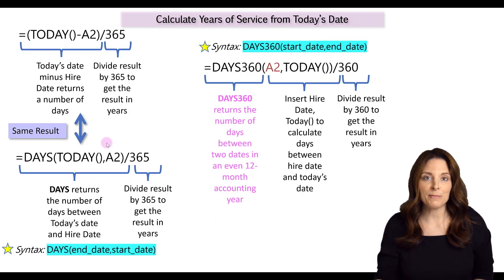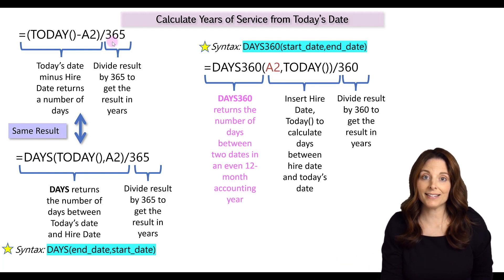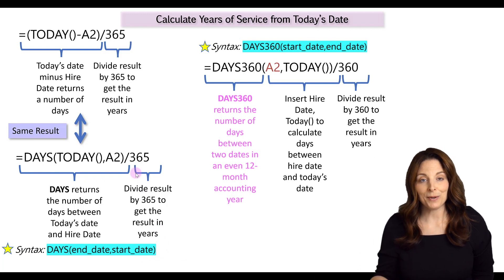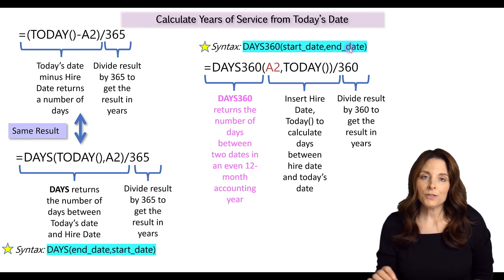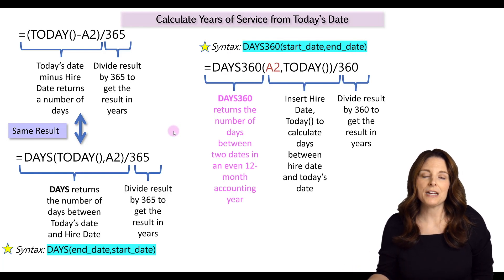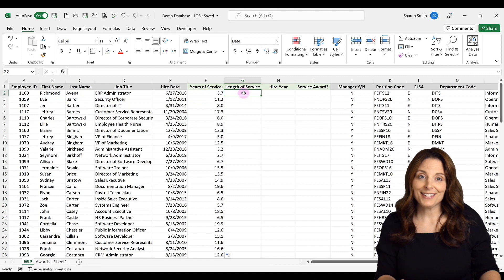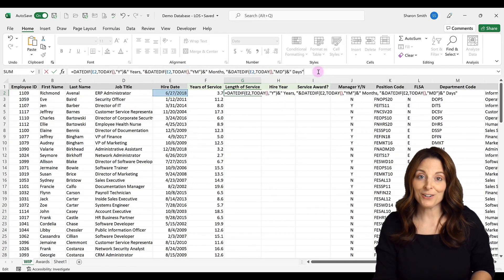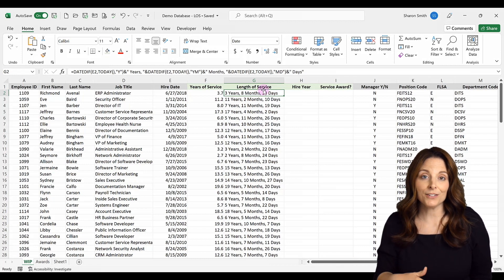Calculate Employee Years of Service & Forecast Service Anniversary in Excel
A detailed look at best ways to calculate years of employee service in Excel plus a real-life example of how to project who will receive a service anniversary award in the coming year. We will calculate length of service in years, and also in years, months, and days. We will calculate based off of Today's date as well as a look at how to calculate using a hard-coded date, or another cell reference date. Here are the formulas we used in this video:

=(TODAY()-A2)/365  Calculates years of service in years from today's date (NOTE: if you don't want to use the TODAY function, you can use another cell reference:  =(B2-A2)/365  or you can use a hard coded date:  =("YYYY/MM/DD"-A2)/365

=DAYS(TODAY(),A2)/365  Calculates years of service in years from today's date

=DAYS360(A2,TODAY())/360  Calculates years of service in years from today's date based on an even 12-month accounting year

=DATEDIF(A2,TODAY(),"Y")&" Years, "&DATEDIF(A2,TODAY(),"YM")&" Months, "&DATEDIF(A2,TODAY(),"MD")&" Days"   Calculates length of service and returns in the format of XX Years, XX Months, XX Days

=DATEDIF(A2,TODAY(),“M”)  Calculates the total number of months of service

Top Excel Formulas for HR
TIMESTAMPS ⏰
00:00 Intro - How To Calculate Years of Service
00:42 Formulas to Calculate Years of Service
01:53 Subtract Dates in Excel - Formula Syntax Detail
05:16 Calculate Years of Service without TODAY()
06:47 Use Formulas in Employee Database Spreadsheet
09:12 How to Calculate Service Anniversary
10:45 IF Statement Syntax in Excel
12:00 Extract Year from a Date in Excel
12:59 Forecast Service Anniversary Award